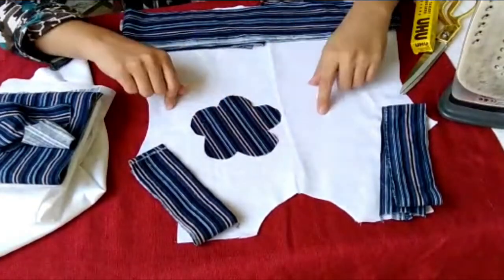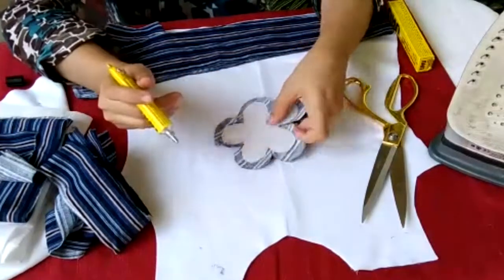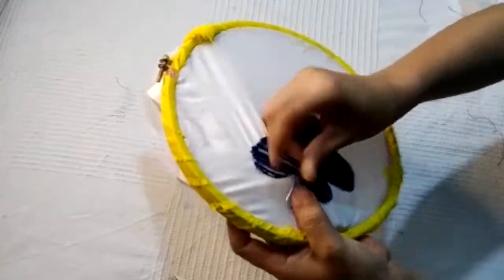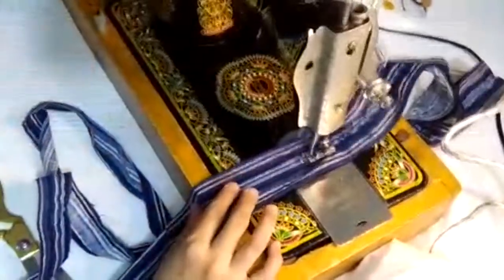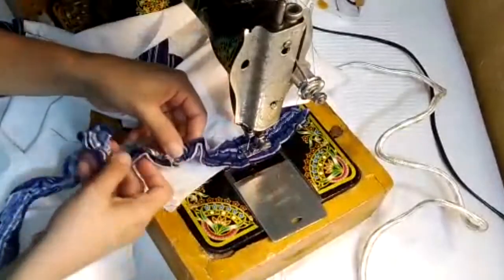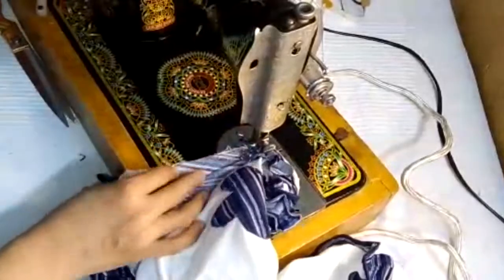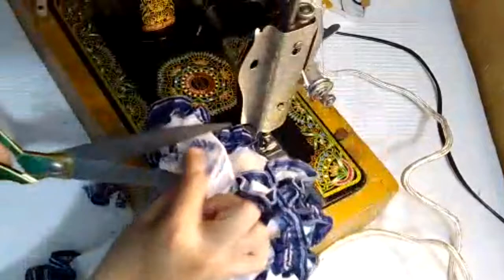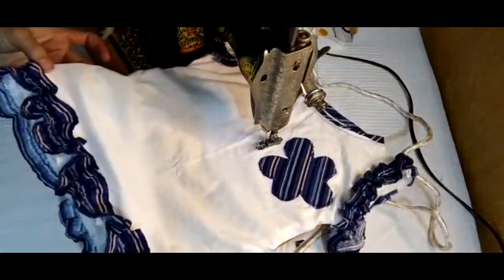Beautiful Frock Design For little Girls/Frock Cutting and Stitching.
In this video you will see and learn how to make frock for your little girl.design your frock or dress with my ideas.cutting and stitching tutorial of frock.